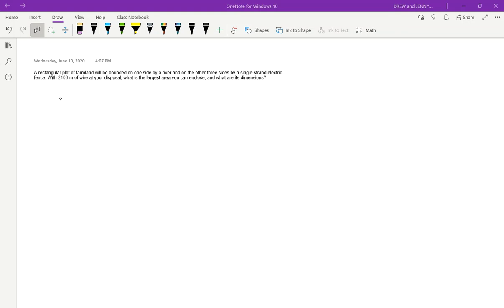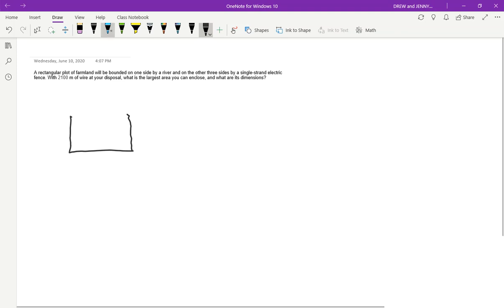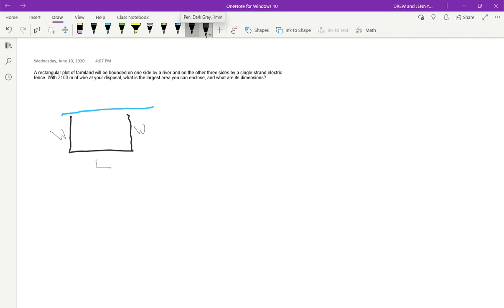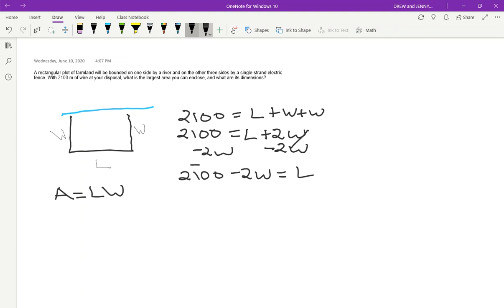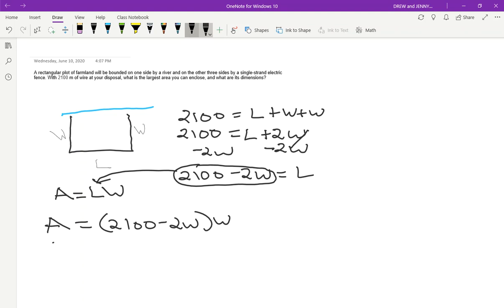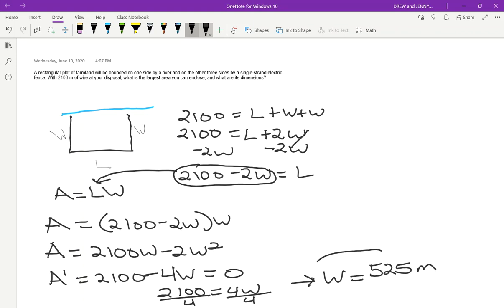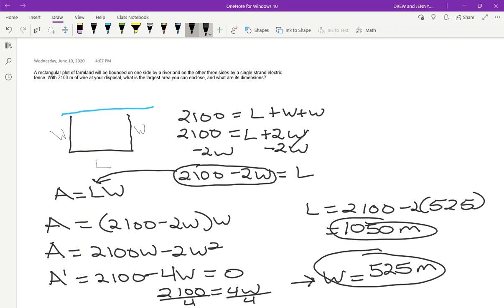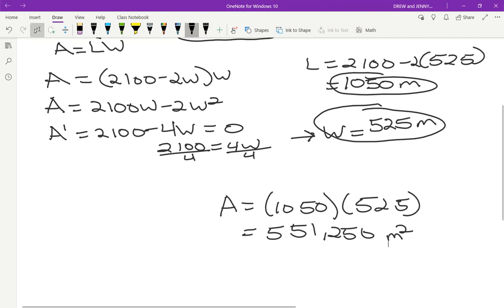MAT 170 2.5.12